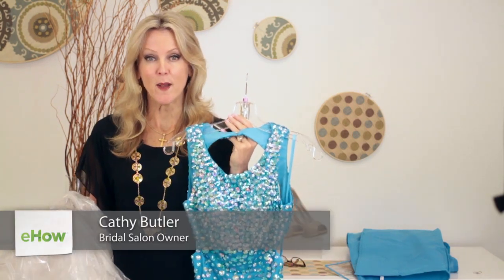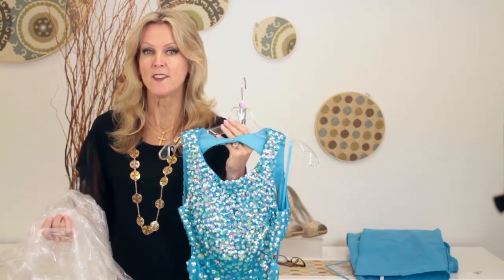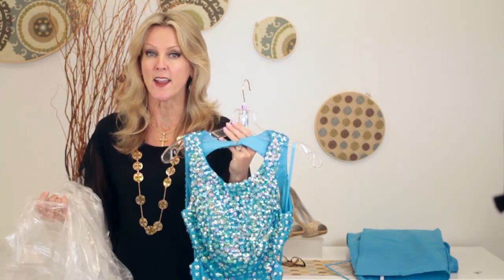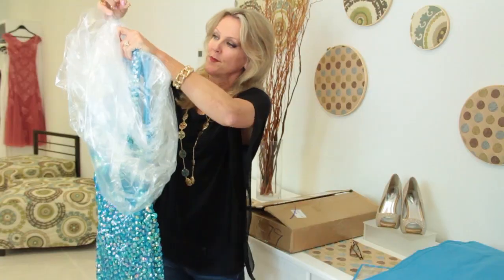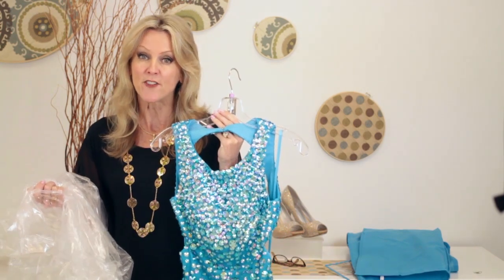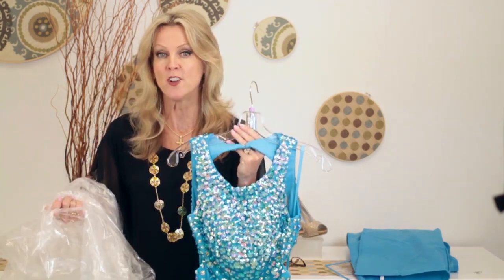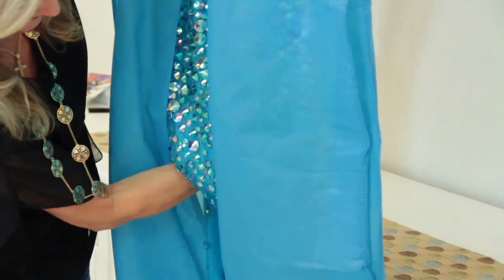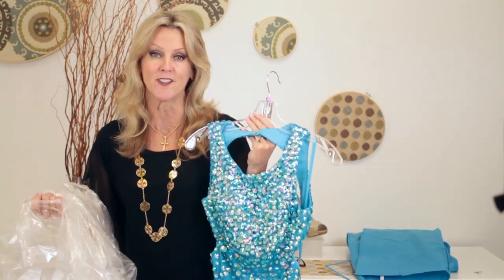How to Pack a Formal Dress : Homecoming & Prom Fashion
Packing a formal dress is something that you need to do in a very particular way to avoid both damaging and wrinkling the material. Pack a formal dress with help from the owner of a bridal salon in this free video clip.

Series Description: Homecoming is one of the most important nights in the lives of many young people, so you always want to make sure that you're keeping that in mind when choosing how to dress. Learn about homecoming fashion and get style advice with help from the owner of a bridal salon in this free video series.